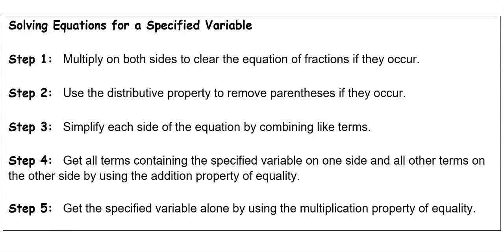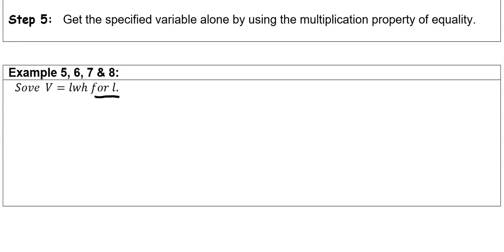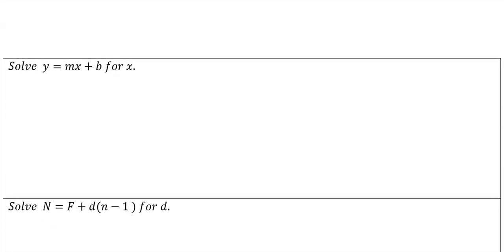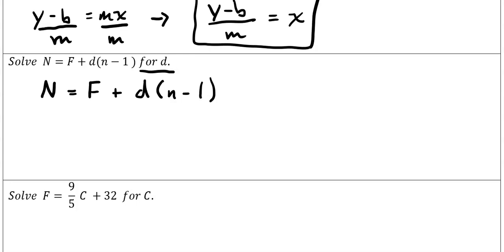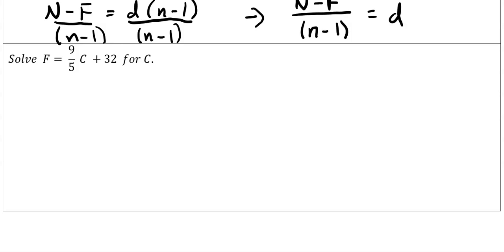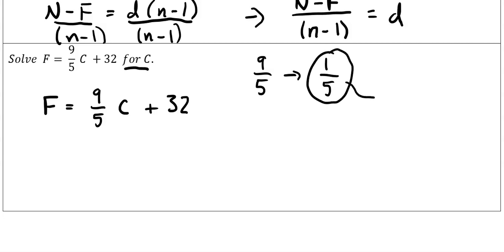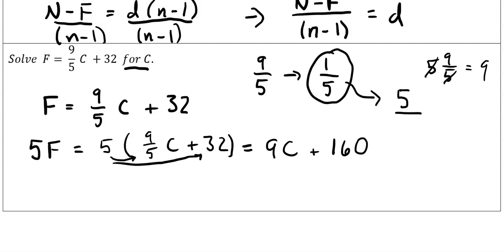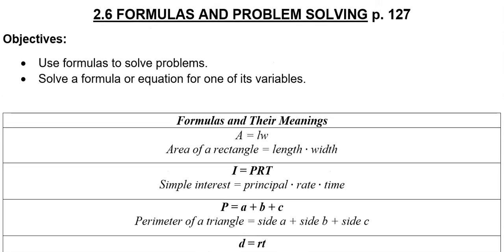2.6 part 2